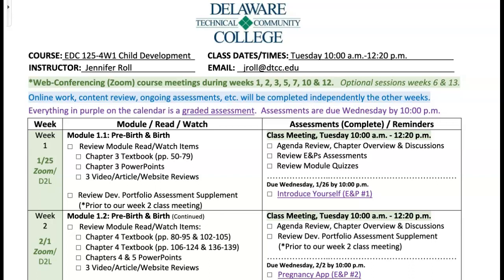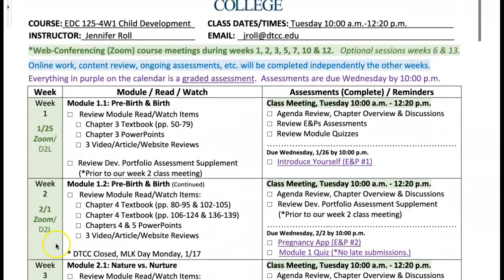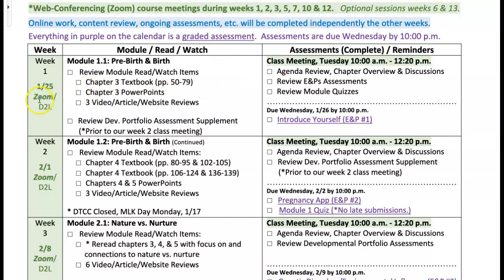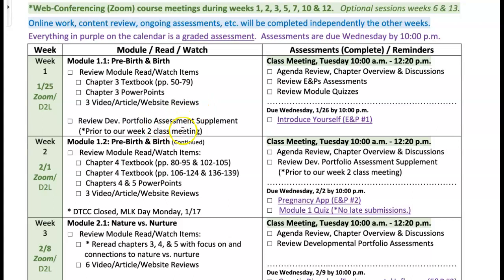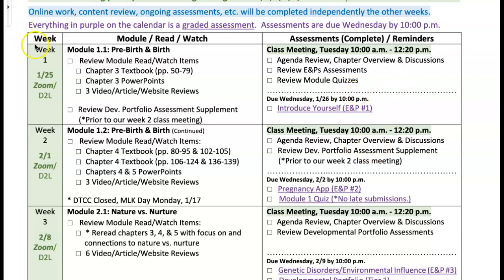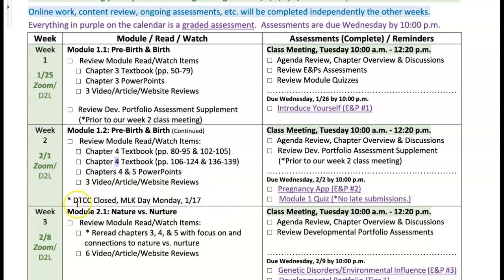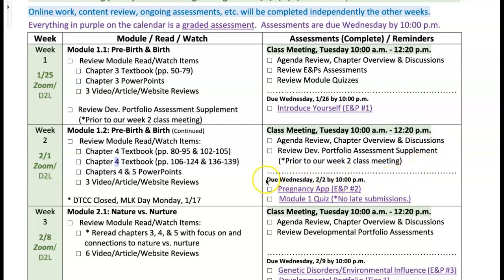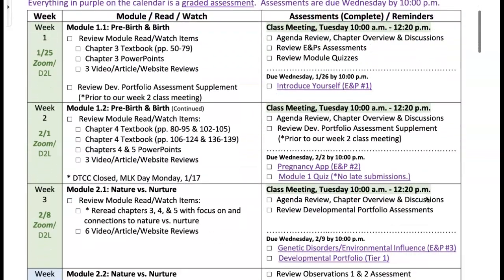ECDC 125 Course Schedule Overview